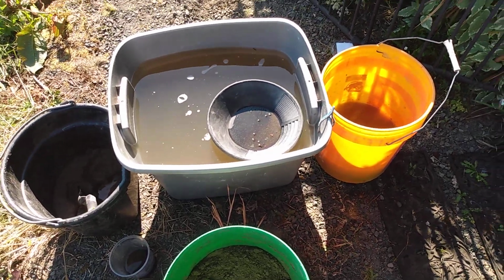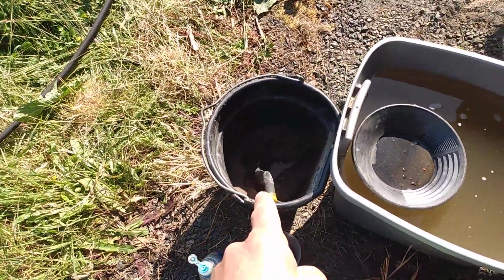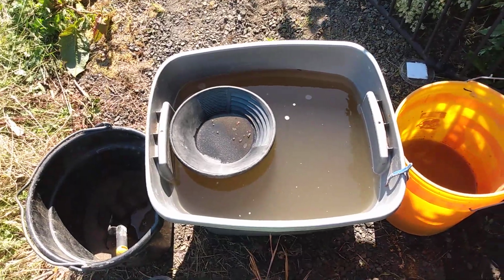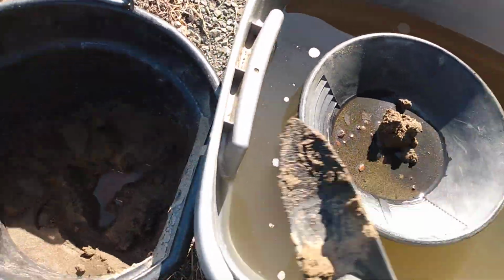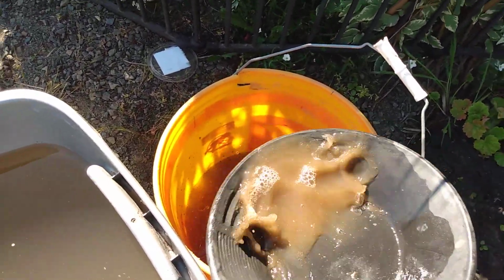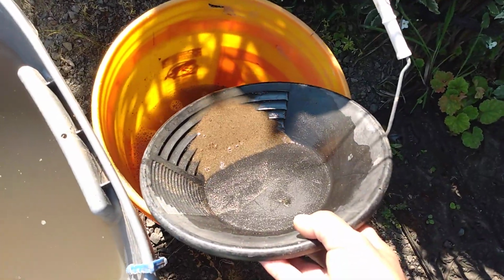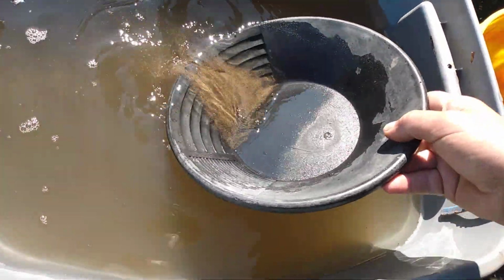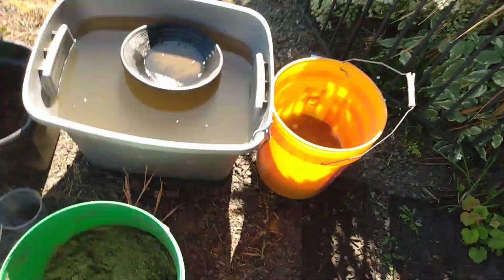Dealing with clay while gold panning